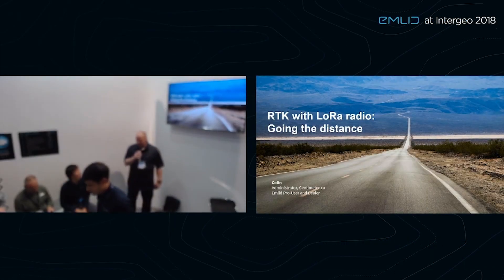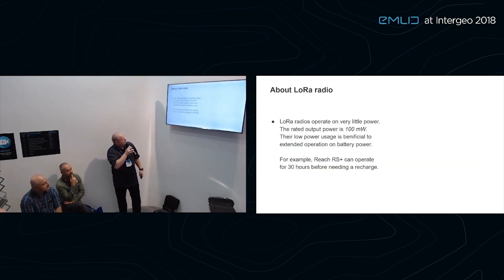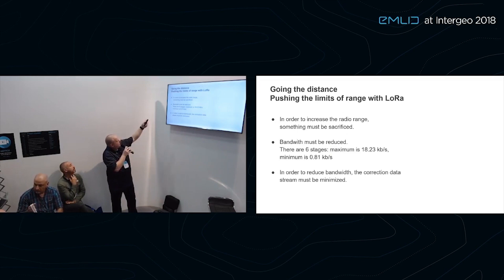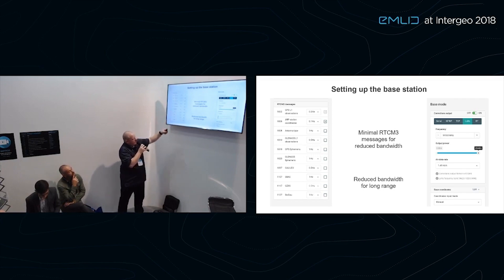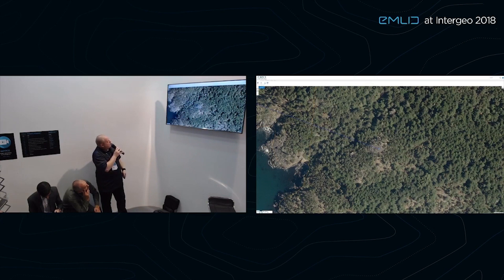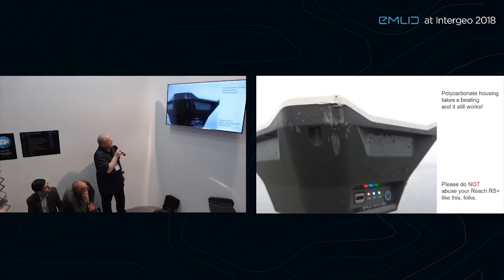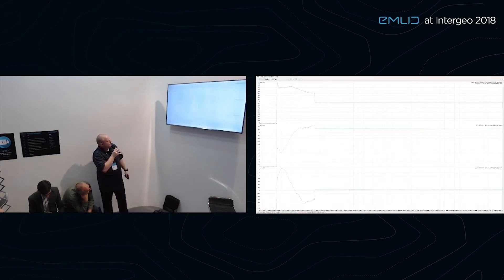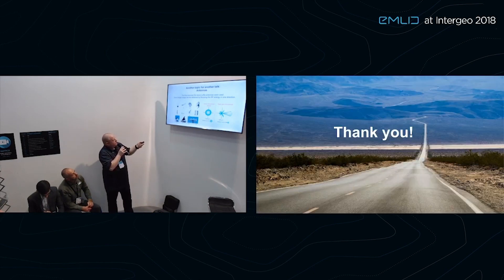Reach RS LoRa Radio Hits 21km Range | Live from Intergeo 2018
Colin, Administrator, Centimeter.ca